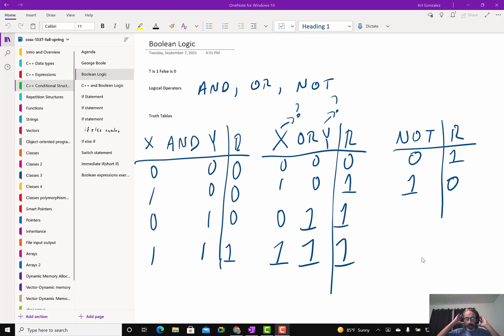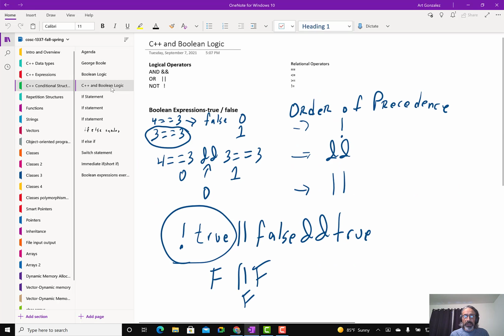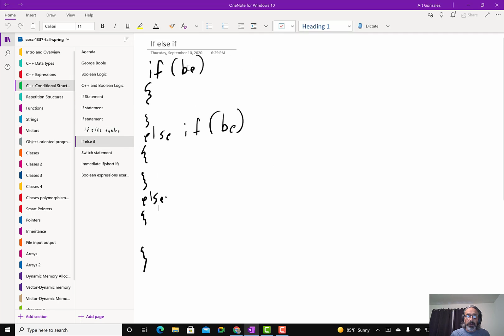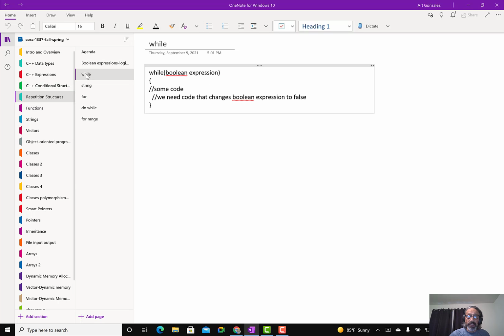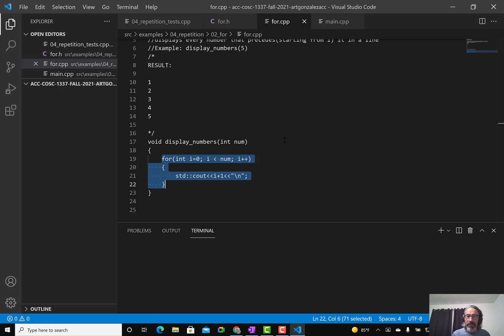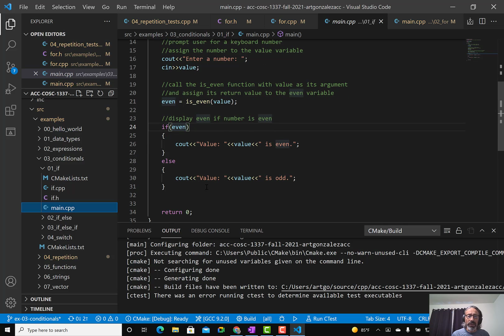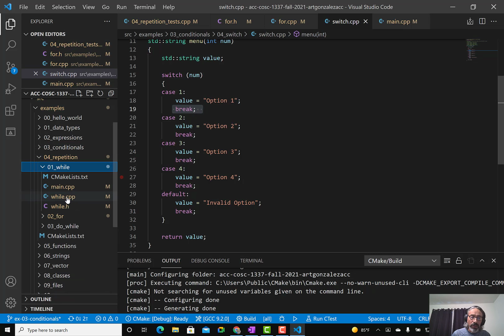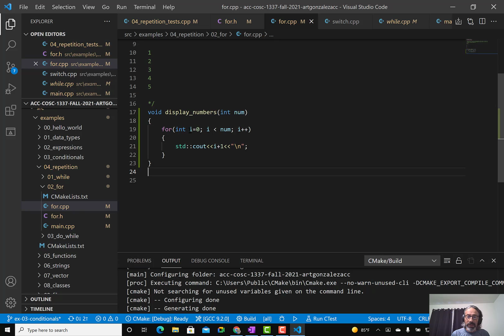09102021 COSC 1337 Week in Review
Went over conditional structures and while and for loop with